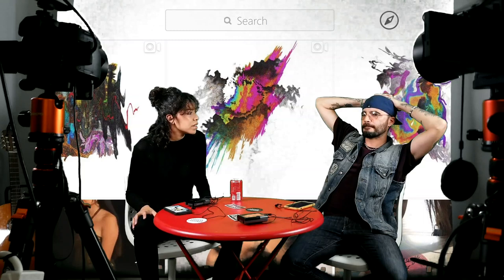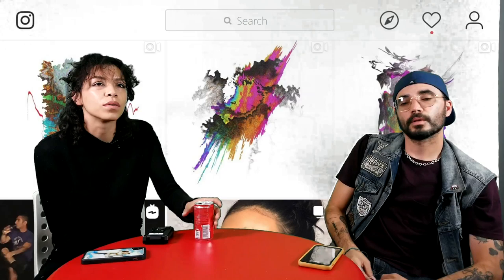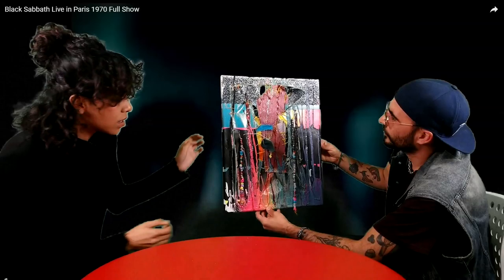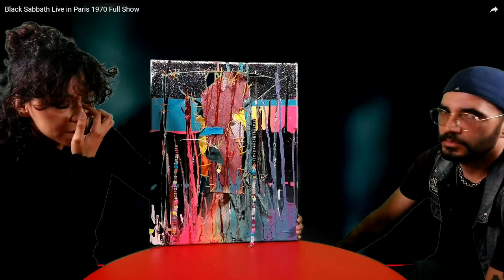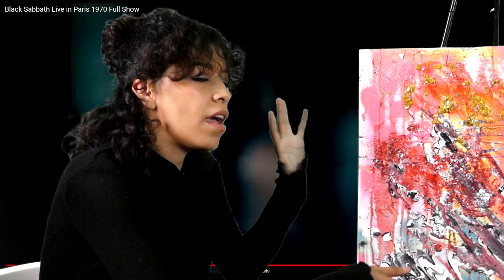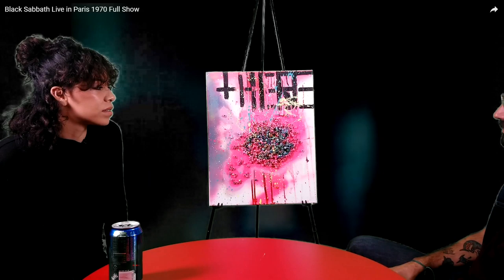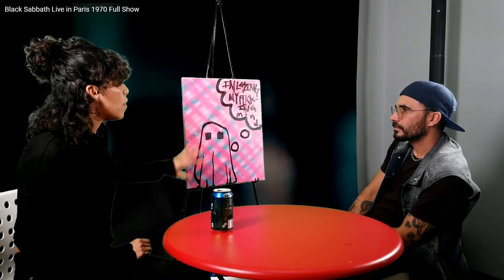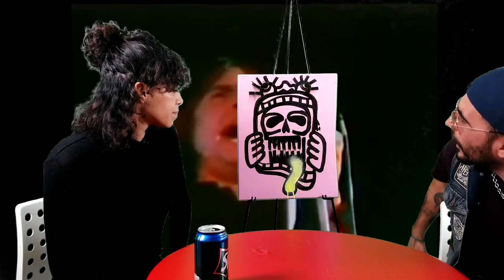Sivan x OPC